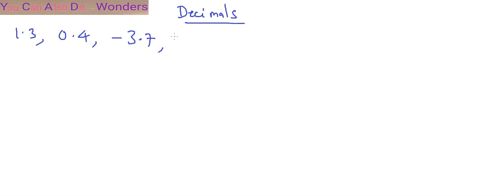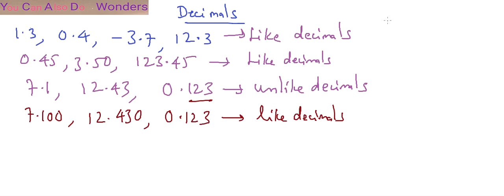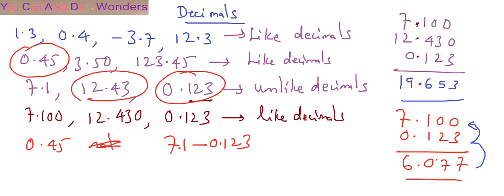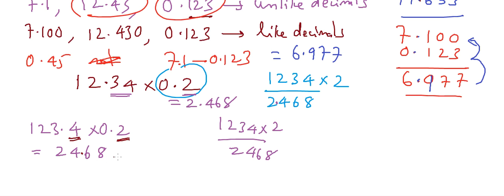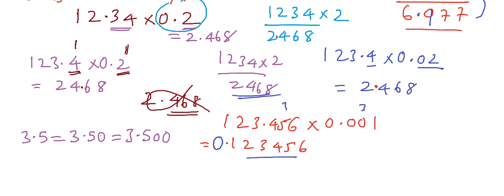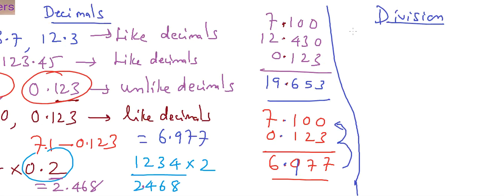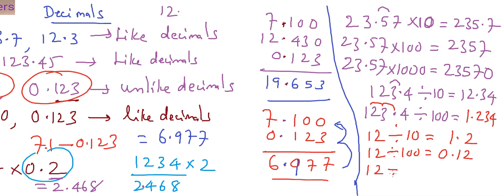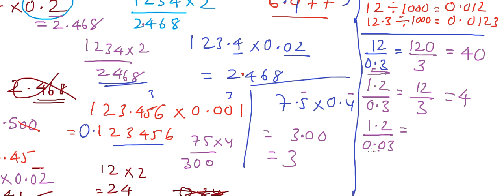You Can Also Do Wonders: Video #12 (Decimal Numbers: Part1)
This video makes one understand easily, the addition, subtraction, and multiplication of decimal numbers.